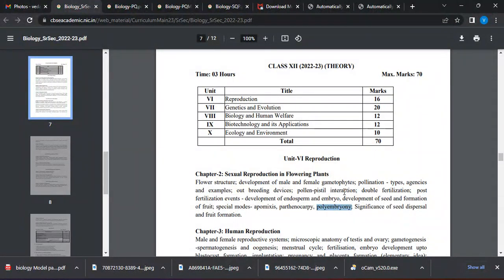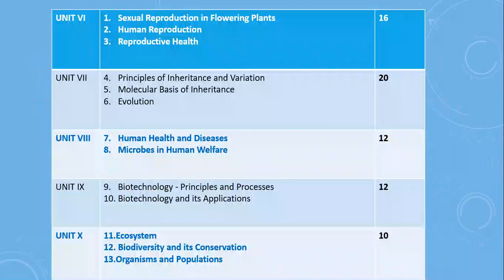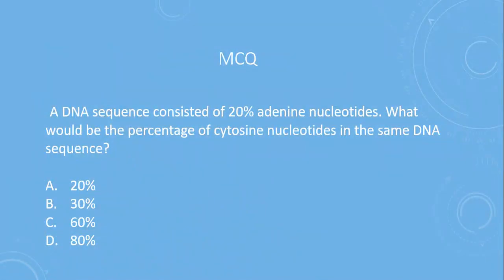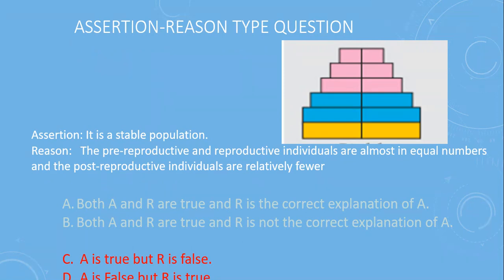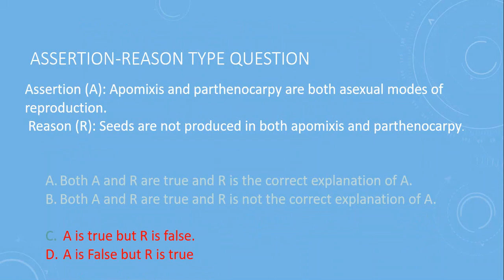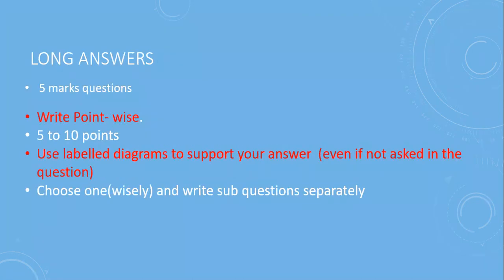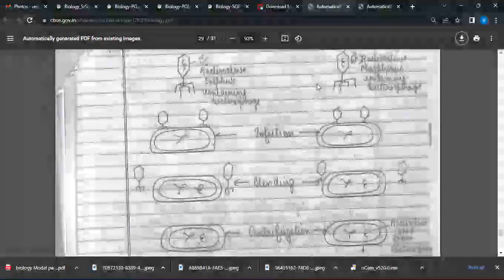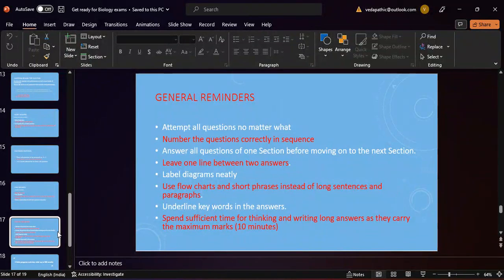BIOLOGY TIPS CLASS XII